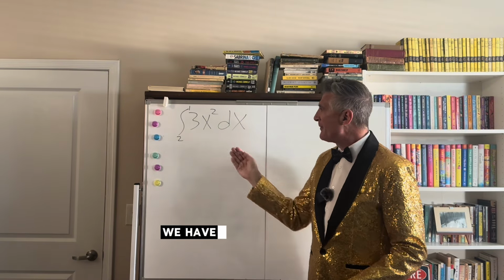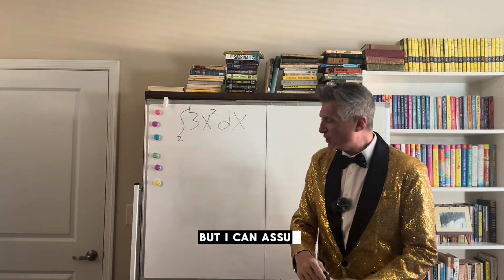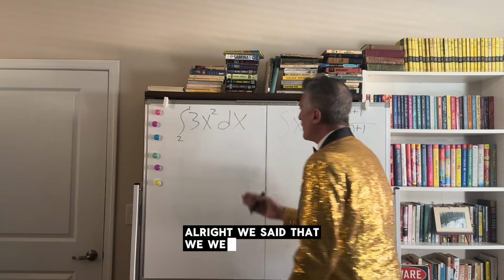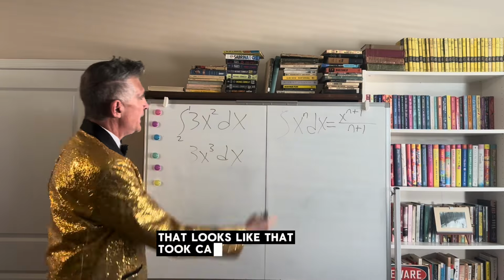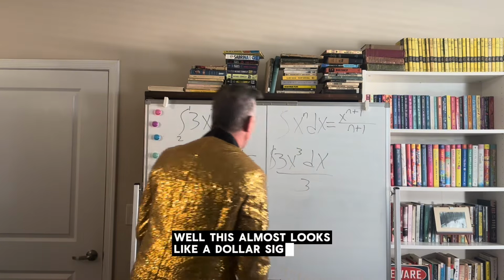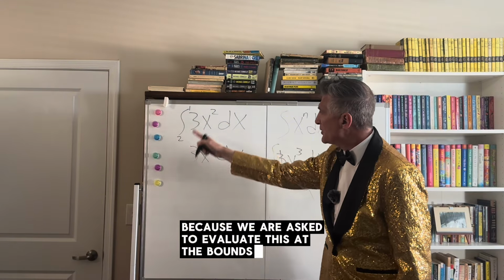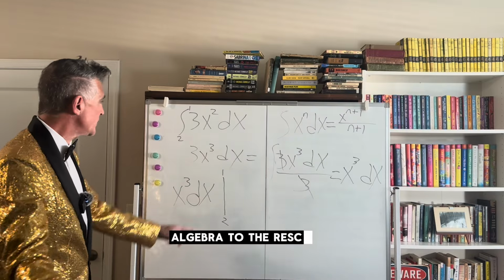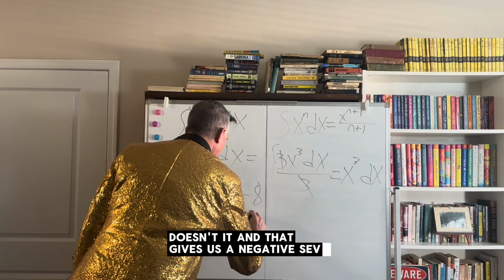Episode 31 - Interesting Integration on irritating integers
Join Matt Mathersum for interesting integration techniques that are sure to interest you to infinity and beyond.